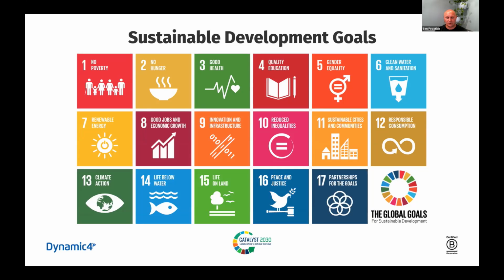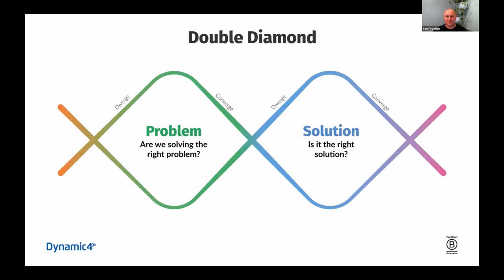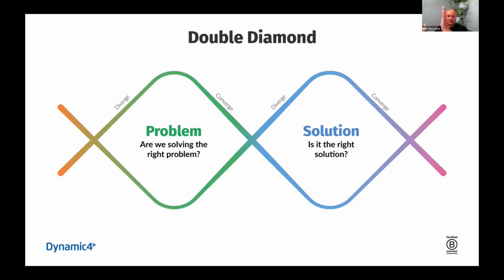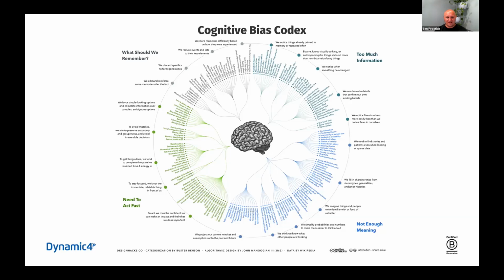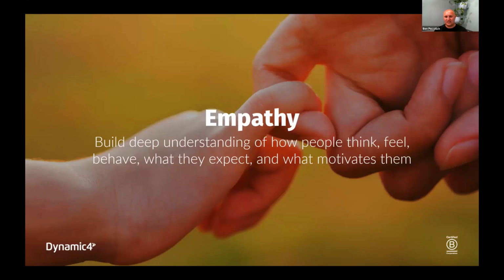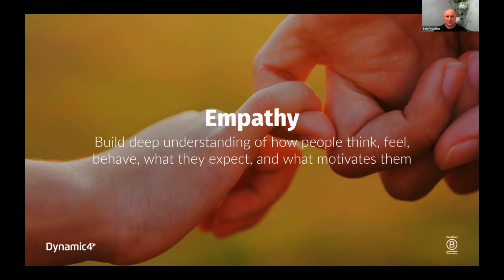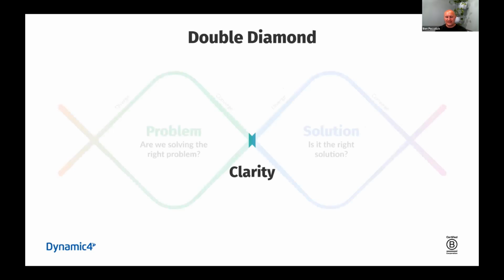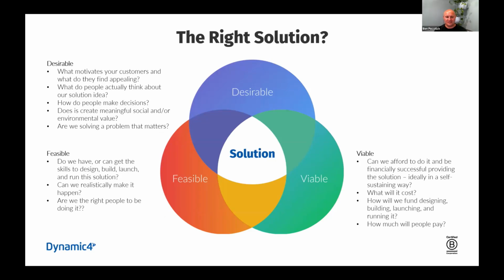Social Enterprise & Design Thinking Overview in Under 20 Minutes